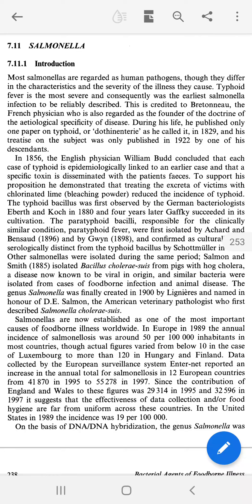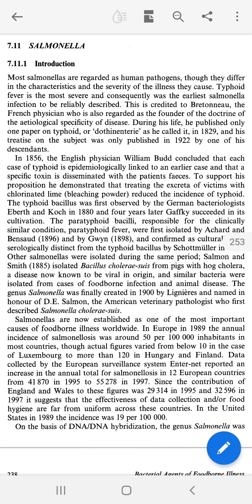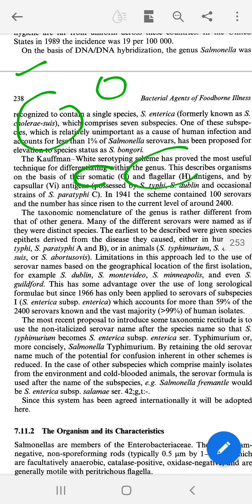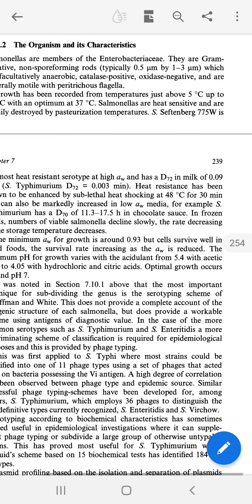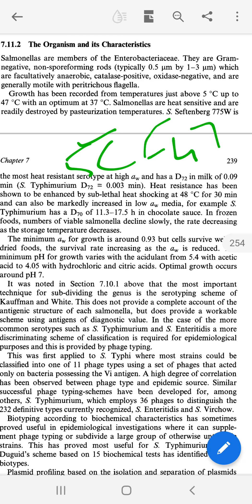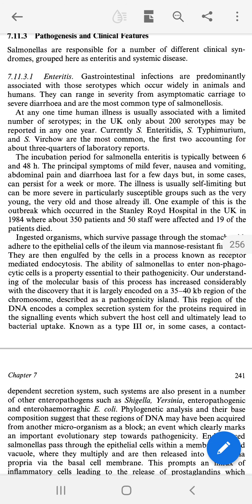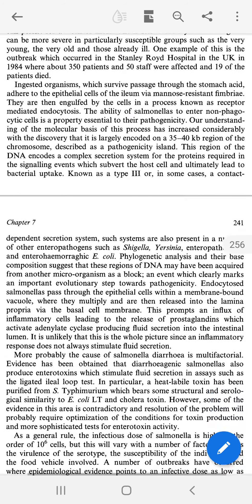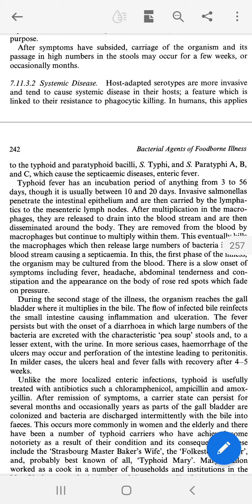food microbiology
salmonella